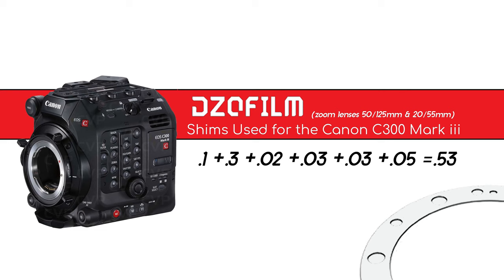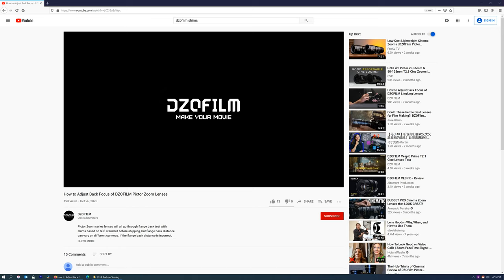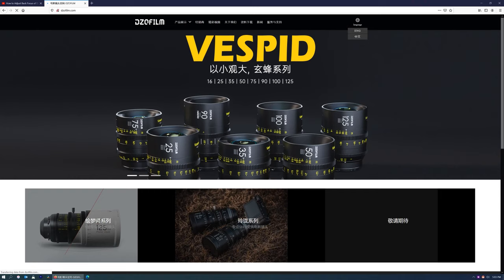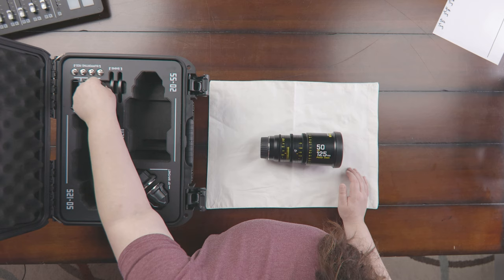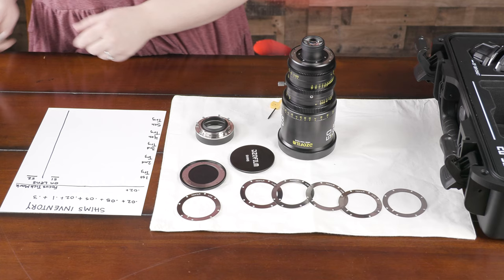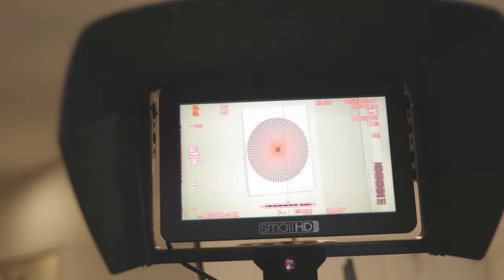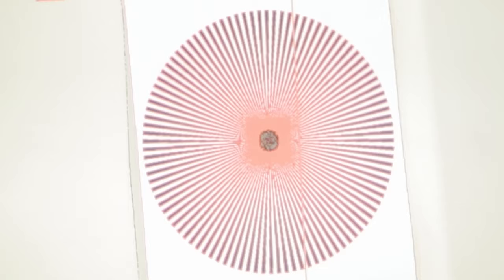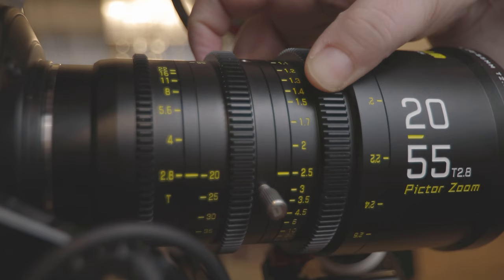DZOfilm lenses - How to add SHIMs and back-focus (Canon C300 Mark iii - and others)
A little more information on how to add shims for an EF mount when using DZOfilm Lenses.

Essentially you use the moiré (look like arrows or stars) to help achieve perfect focus.

Shot on:
Canon xf705
Canon c300 mk iii & DZOfilm 20-55mm